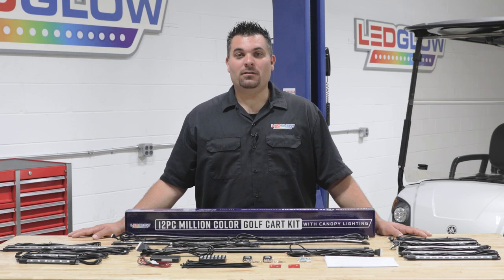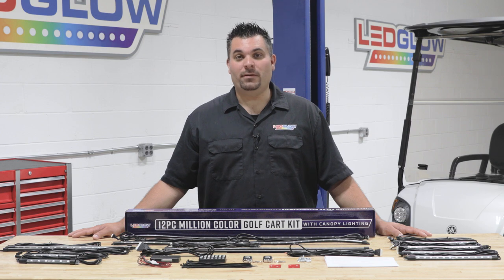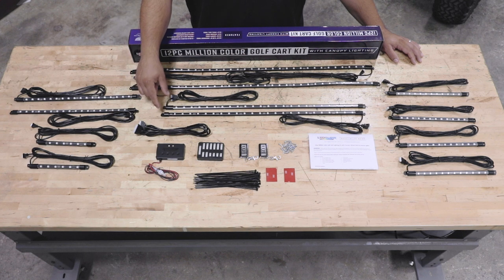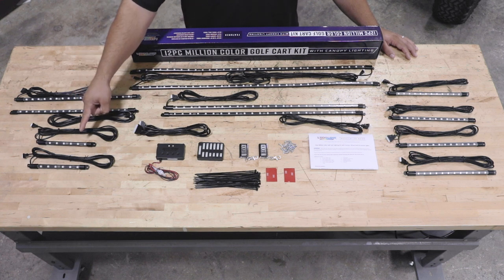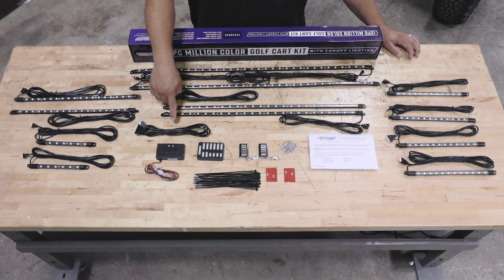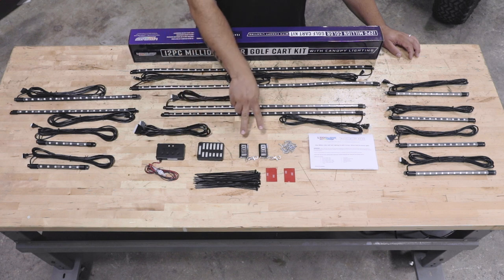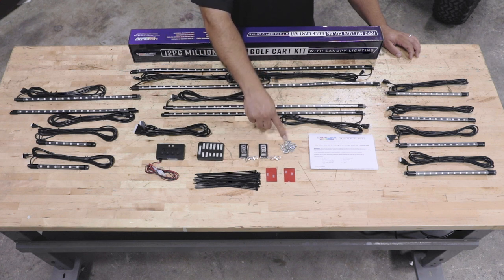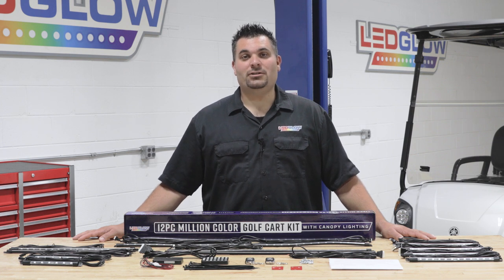LEDGlow | Unboxing Our 12pc Million Color Golf Cart LED Lighting Kit With Canopy Lights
In this video, we will unbox our 12pc Million Color LED Golf Cart Underbody Kit with Canopy Lights to show you everything that's included.

In this LEDGlow Unbox Series Video, we’ll show you everything that comes in the box with our 12pc Million Color Golf Cart LED Underbody Lights, which will transform the look of your golf cart with visually stunning LED lighting and lighting effects.

When you open up the box, you’ll see (2) 36” Water Resistant, Flexible LED Tubes for the Canopy; (2) 28” Water Resistant, Flexible LED Underglow Tubes for the sides; (2) 18” Water Resistant, Flexible LED Underglow Tubes for the front and rear; (2) 8” Water Resistant, Flexible LED Interior Tubes; (4) 12” Water Resistant, Flexible LED Wheel Well Tubes; a 6.5’ Connection Cable; a Control Box with Power and Ground Wires; a Junction Box; (2) Wireless Remotes; Zip Ties; Double-Sided Tape for the Control Box and Junction Box; Mounting Hardware; and Installation Instructions.

Golf Cart LED Lights Control Box
Control Box Modes include Solid Illumination with 9 unique colors, 3 Strobe Modes, a Color Cycle, 3 Fade Modes, 2 Flashing Modes, Color Fade & Gradient Mode, a Demo Mode, 4 Sound-Activated Modes and an S.O.S. Flashing Mode and more. The Million Color feature scrolls through a nearly-unlimited number of variations in the shading of each available solid color. Additional options include 5 Speed Settings to fine-tune each pattern to your preferred speed level. Users can select the featured solid colors or lighting modes by using either of the two included wireless remotes or 4 buttons located directly on the control box.

12 Volt Powered
This golf cart underbody lighting kit can only be powered by a 12-volt system. LEDGlow offers a Golf Cart Battery Voltage Reducer for golf carts with a higher voltage battery to safely install and power any 12v LED lighting accessory to your electric golf cart with ease.